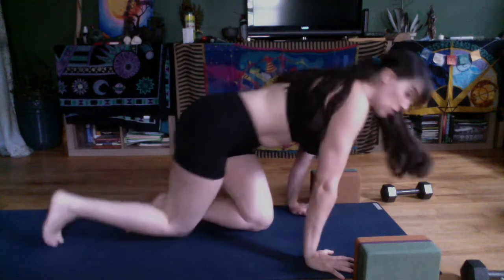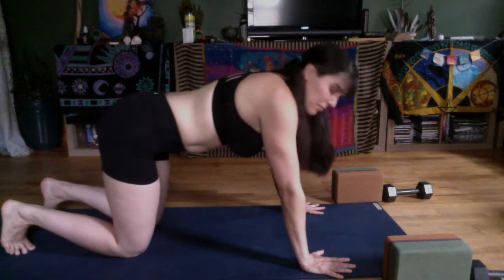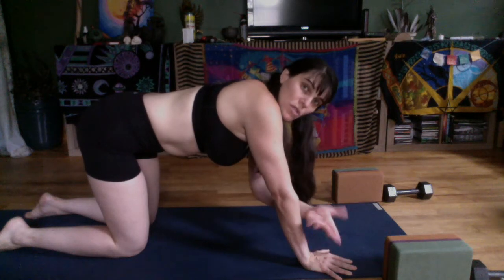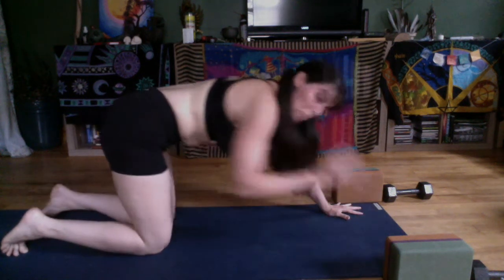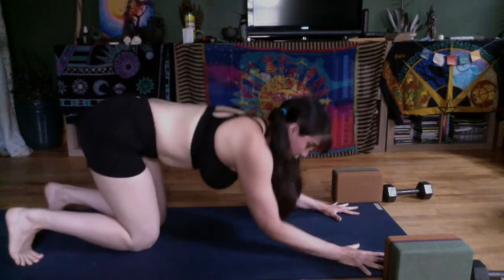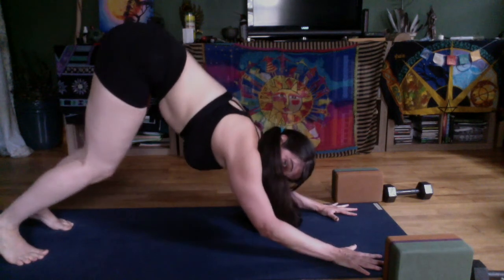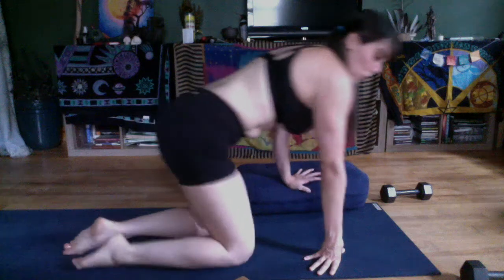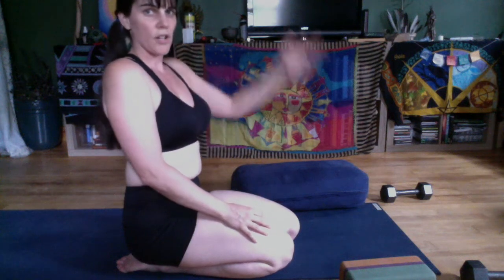Yoga for Shoulder Strength and Stability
This video shows variations of dolphin and down dog to help build strength in the underside of the shoulders/side body/lateral scapulae. Try at your own risk.